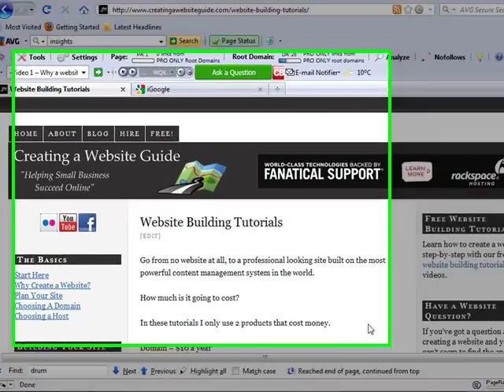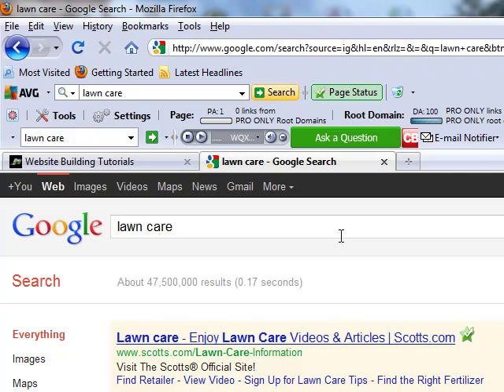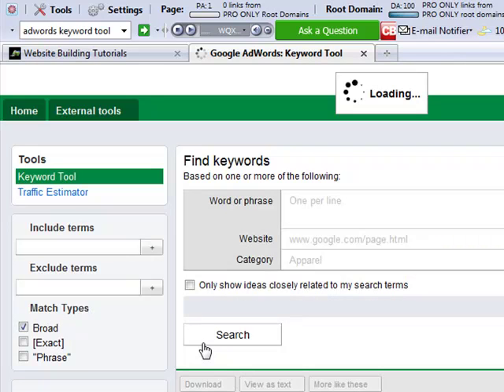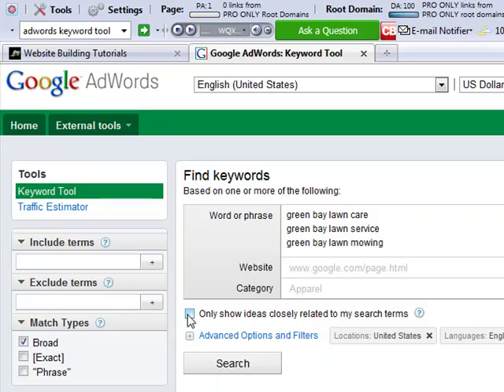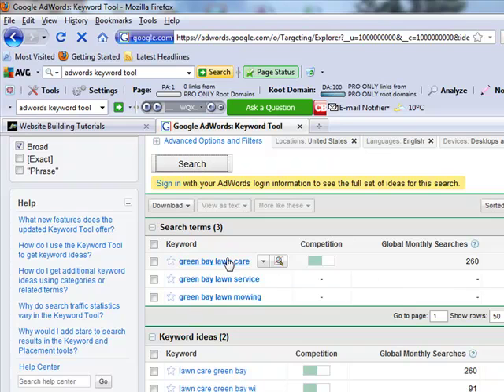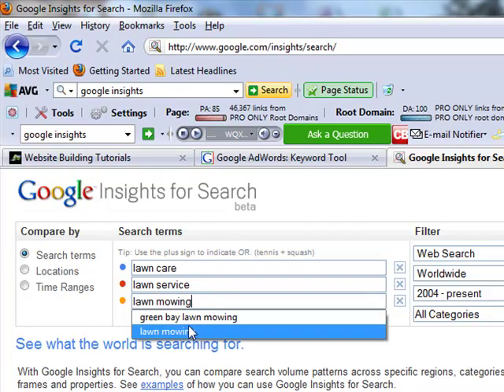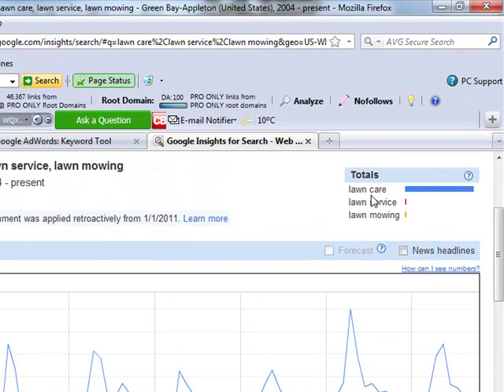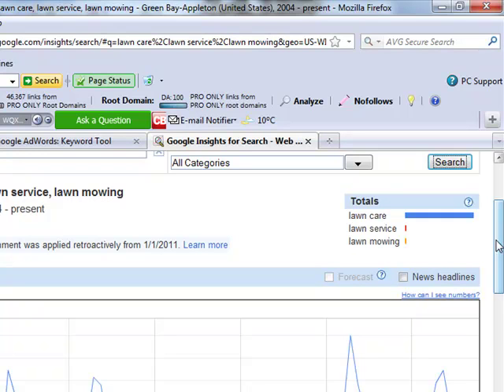Researching Keywords for Local Business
Part of the planning series, this video shows you how to use free tools to research keywords for your small, local business.  These keywords will help you build your website so that it gets found by the search engines.